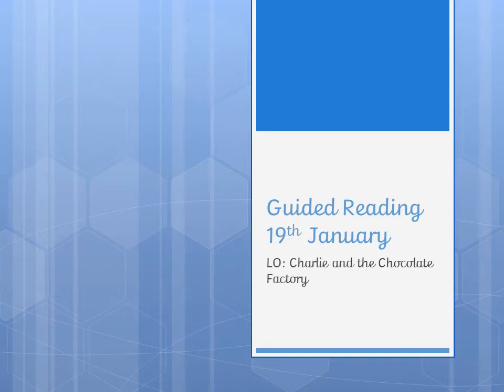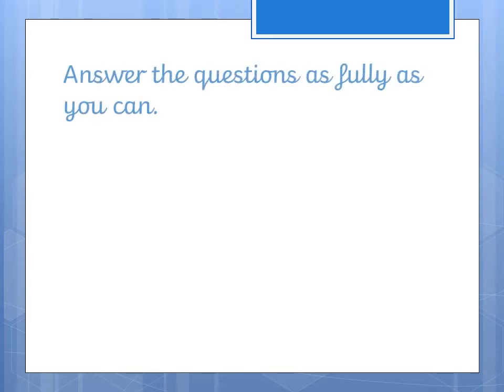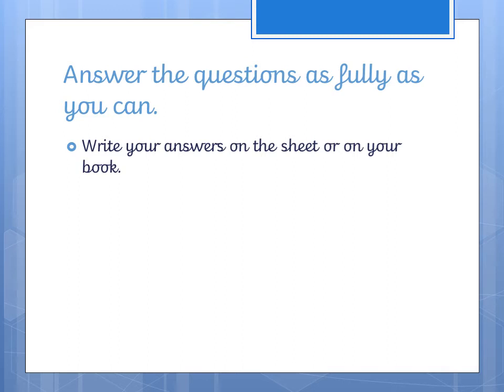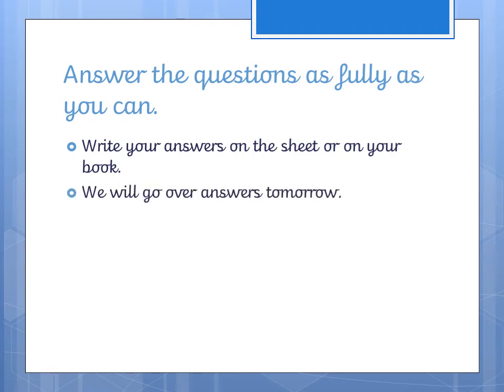Guided Reading 19th January: Charlie and the Chocolate Factory Comprehension